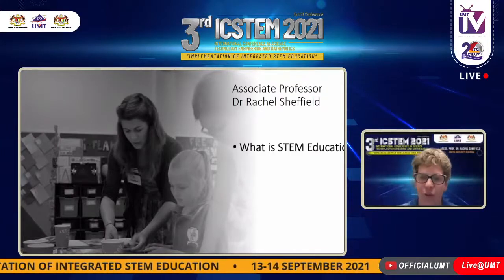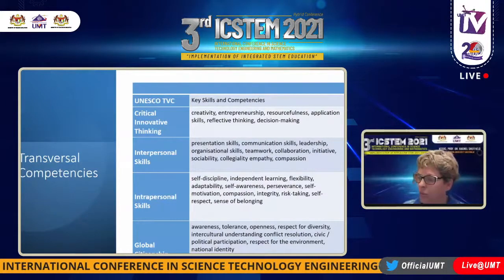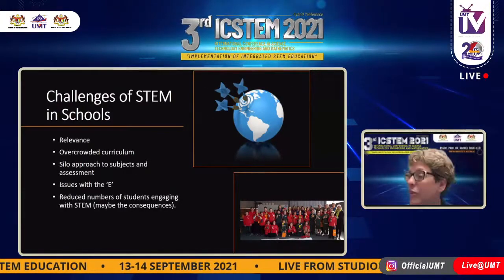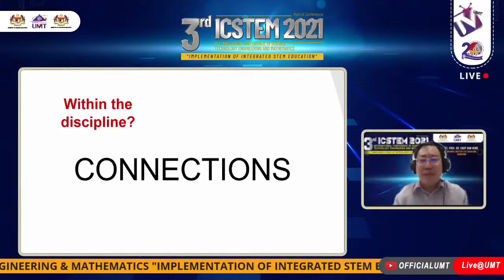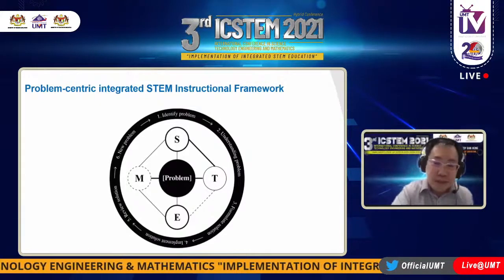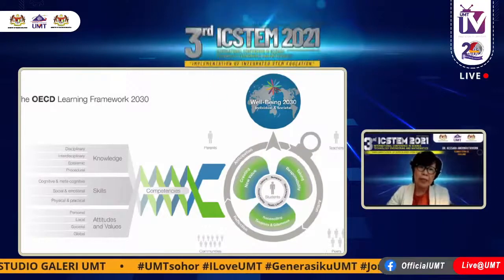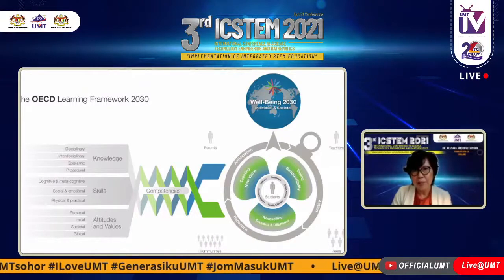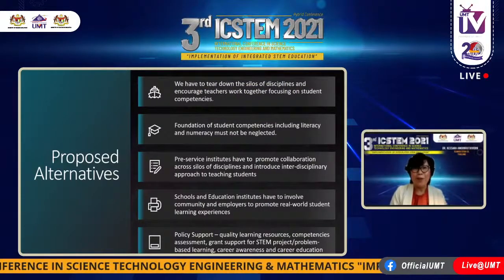3rd ICSTEM 2021 Forum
Integrated STEM Education Issues and Challenges